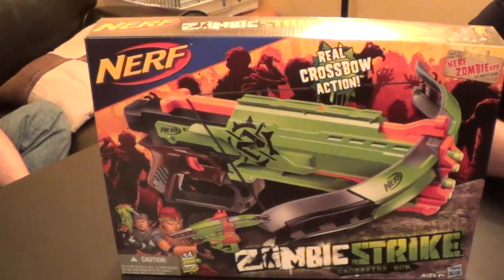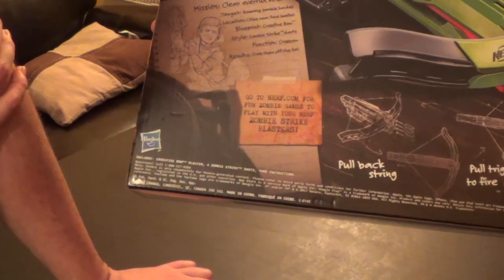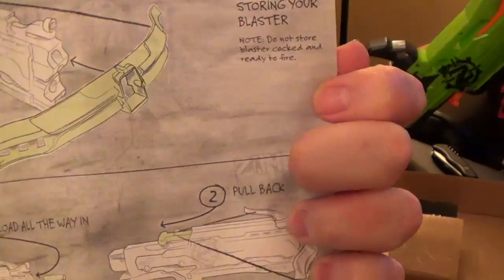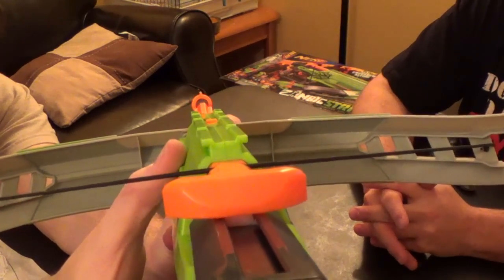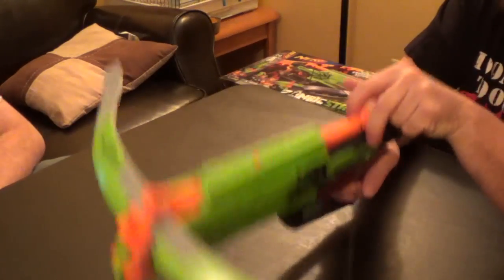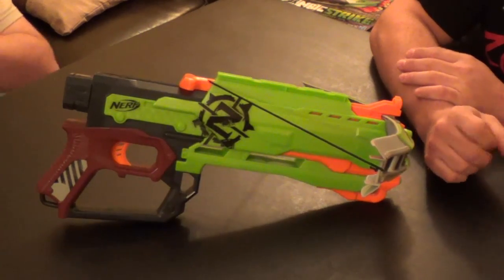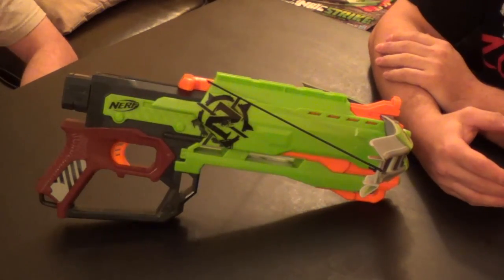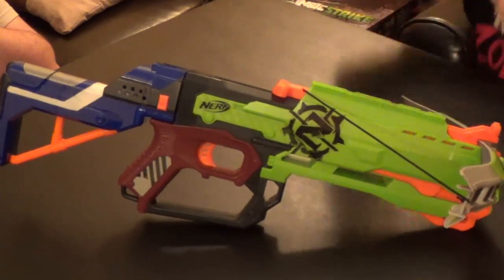Overview: Zombie Strike Crossfire Bow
After a bit of a break we are back to take a look at some of the new blasters to round out the 2013 line. Starting with the Zombie Strike Crossfire Bow!